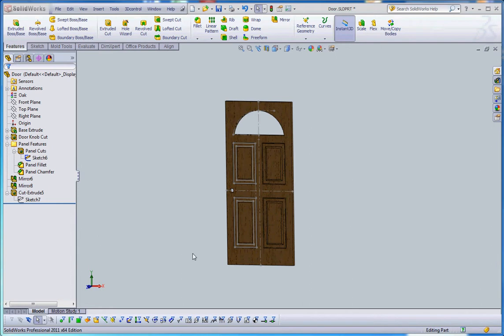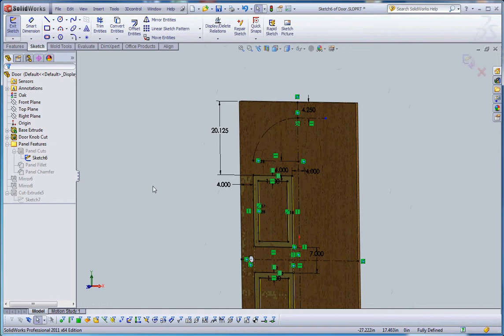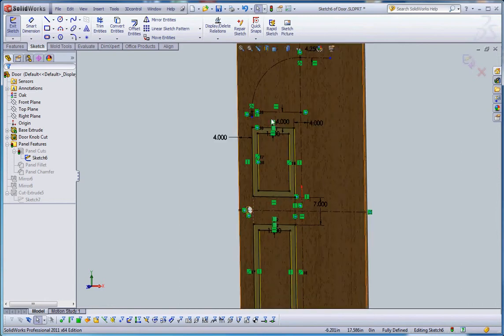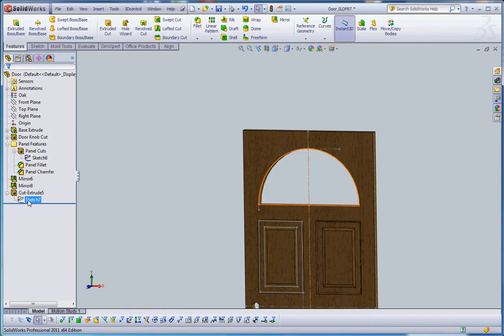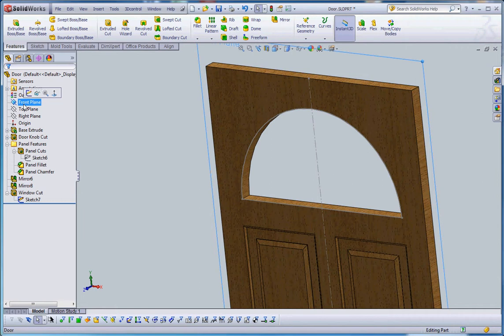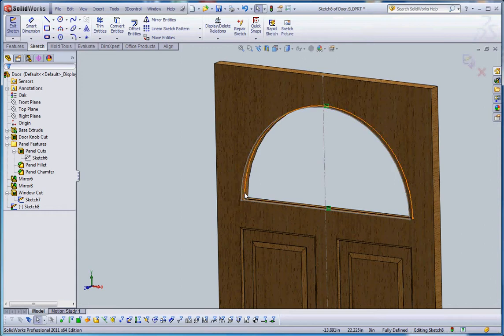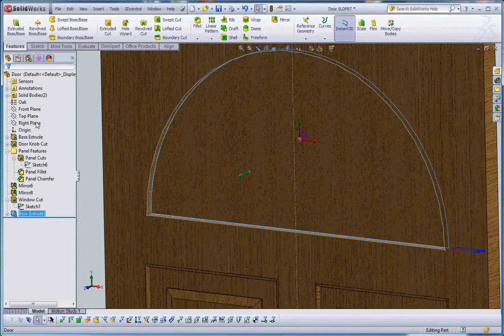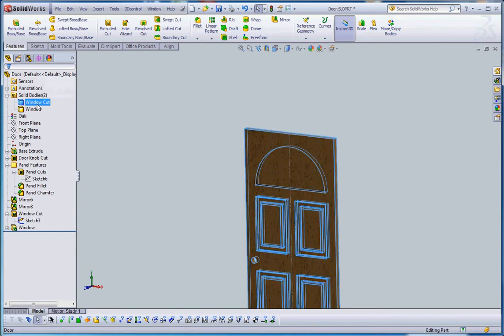The "Door", Part 8, Inserting a Window, as a Separate Body in our Door Part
SolidWorks, Modeling a Door, with style. This video demonstrates how to create a separate window body, in the window cut, in our door and to assign appearance settings to the window body as part of our door design.  Tutorial for IET 265, Three-Dimensional Modeling using SolidWorks in Central Washington University's Mechanical Engineering Technology Program.